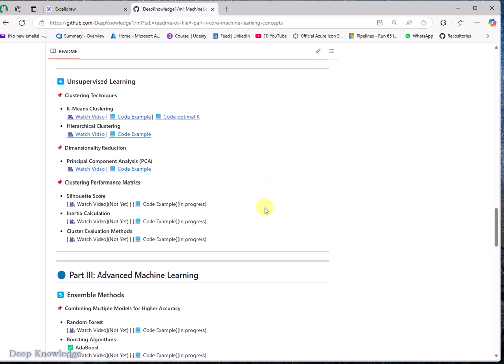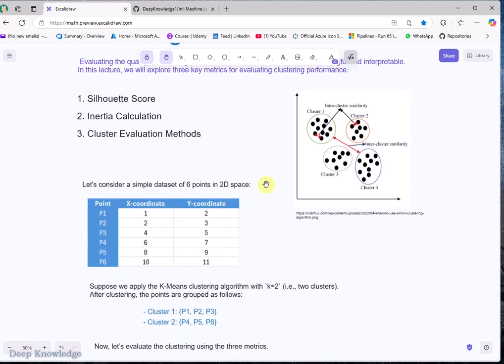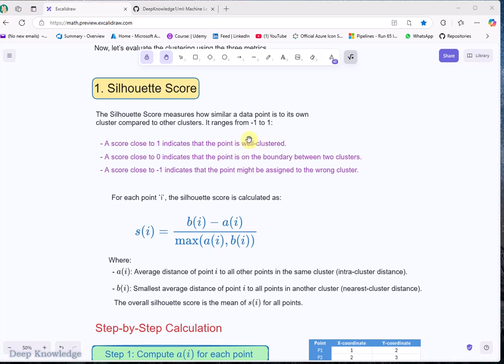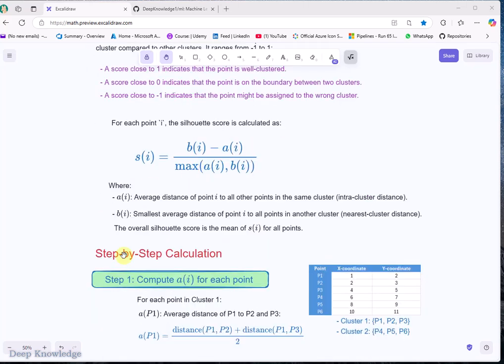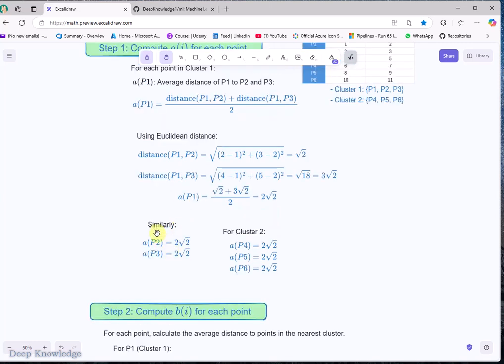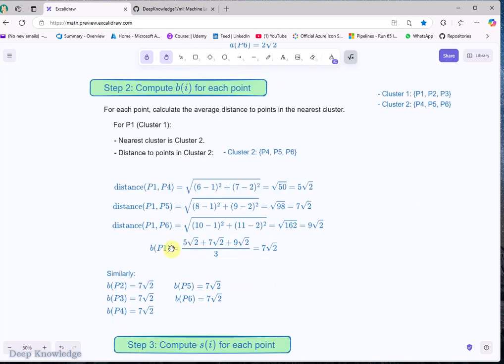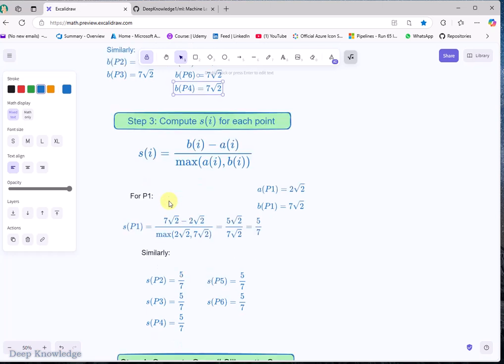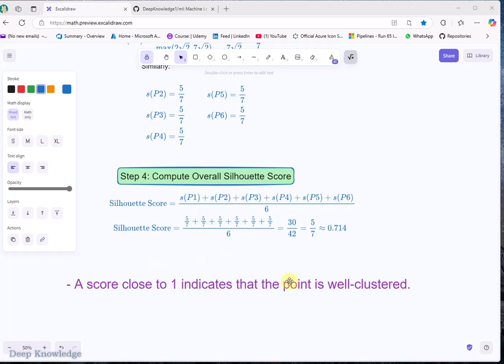🚀 Clustering Metrics The Silhouette Score Explained Simply with Code! 💻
🔥 Welcome to the Ultimate Guide to Understanding the Silhouette Score! 🔥

Are you ready to dive into the world of clustering and master one of its most powerful evaluation metrics? In this step-by-step tutorial, we’ll break down the Silhouette Score—a key metric for evaluating clustering quality—in a way that’s beginner-friendly yet packed with insights for pros. 💡 Whether you’re new to machine learning or already familiar with clustering algorithms like K-Means, this video has something for everyone!

🎯 What You'll Learn in This Video:
✅ What is the Silhouette Score? 🤔
✅ A detailed explanation of how it works, step-by-step with a numerical example 🧮
✅ How to interpret the Silhouette Score for better clustering results 📊
✅ Python implementation using both Scikit-Learn and a custom function 🐍💻
✅ Tips and tricks for optimizing your clustering models 🛠️✨

🎥 Video Highlights:
🔹 Beginner-Friendly Theory: We’ll explain the math behind the Silhouette Score in simple terms, so you don’t get lost in the jargon. 🧩
🔹 Numerical Example: A hands-on walkthrough with a real dataset to calculate the Silhouette Score manually. 📝
🔹 Python Code: Fully functional code snippets to compute the Silhouette Score using Scikit-Learn and a custom implementation. 🚀
🔹 Visualizations: Stunning visuals to help you understand cluster separation and compactness. 🌟

Clustering is a cornerstone of unsupervised learning, but evaluating your clusters can be tricky. The Silhouette Score helps you determine how well-separated and meaningful your clusters are. By mastering this metric, you’ll take your clustering game to the next level! 🏆

🔗 Resources Mentioned in the Video:
✅ Full Python code available on GitHub: [Insert Link]
✅ Dataset used in the example: [Insert Link if applicable]